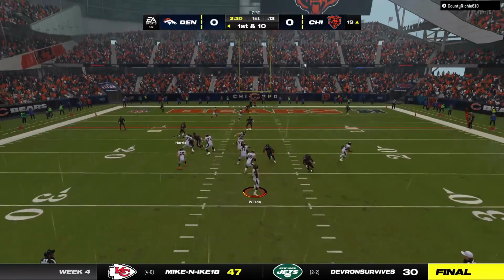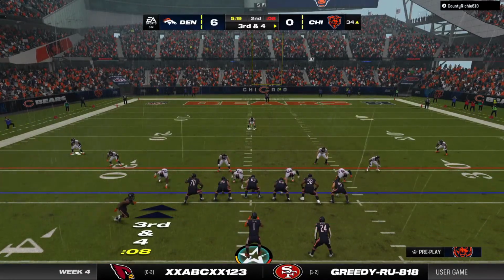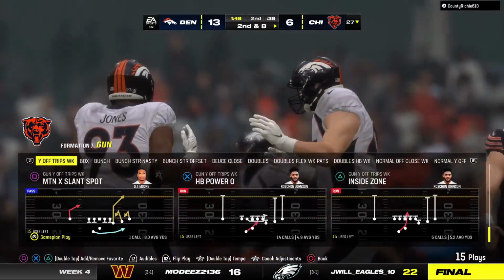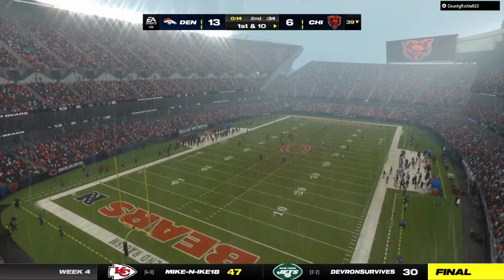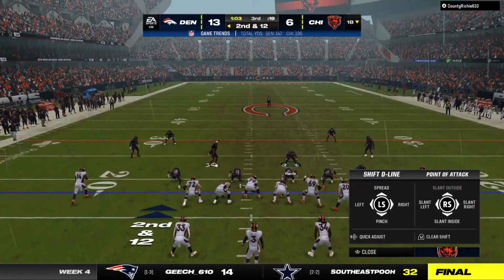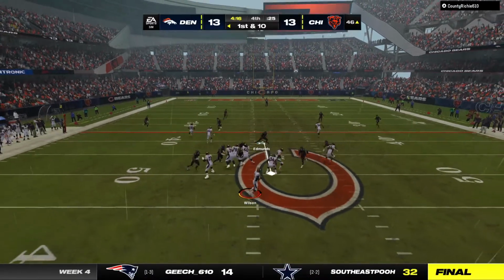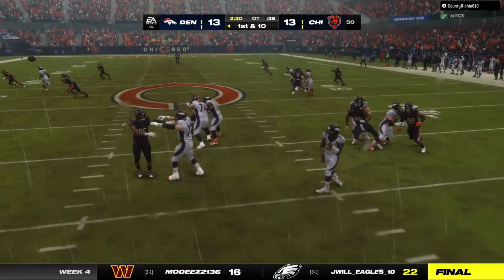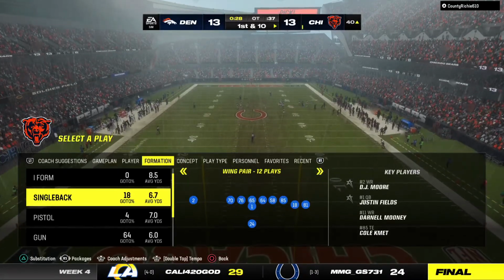M24 S1 PUSU24 v Broncos